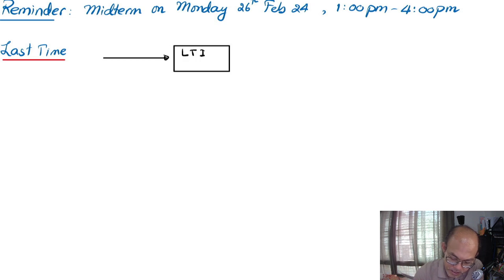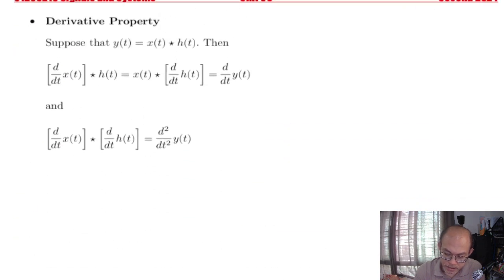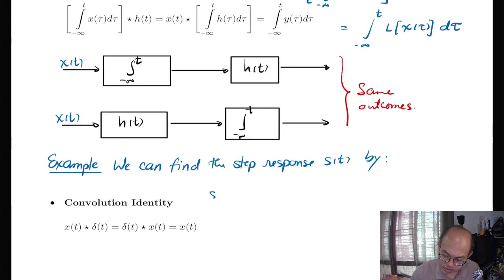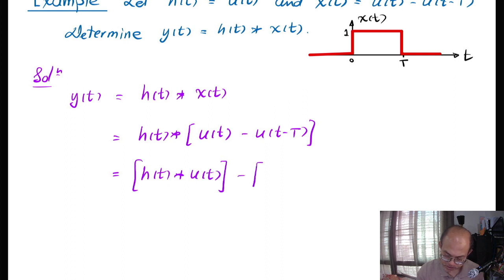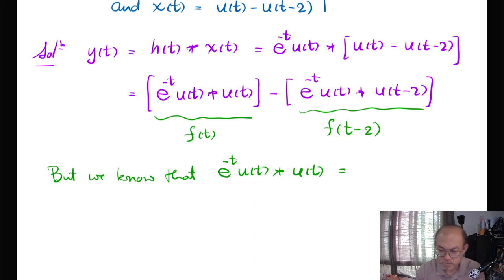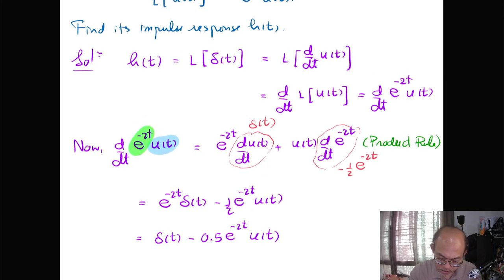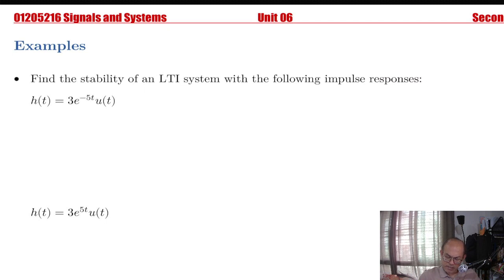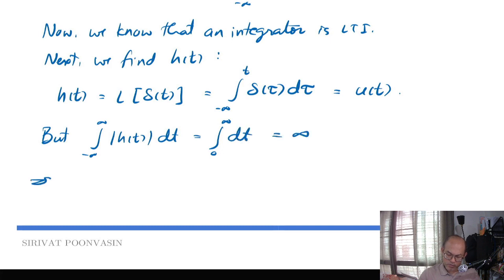01205216 Lecture #13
Sunday 18 February 2024
(Extra Lecture)